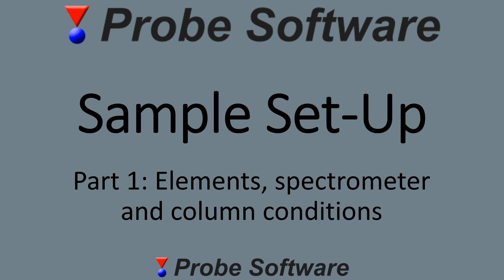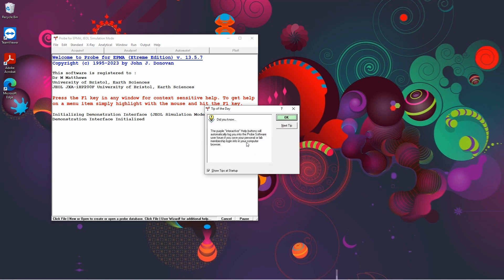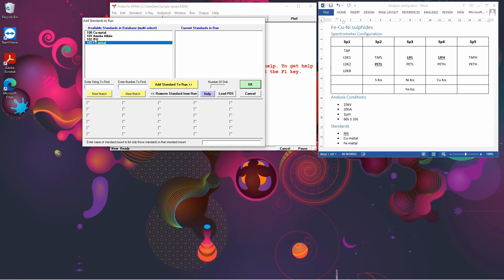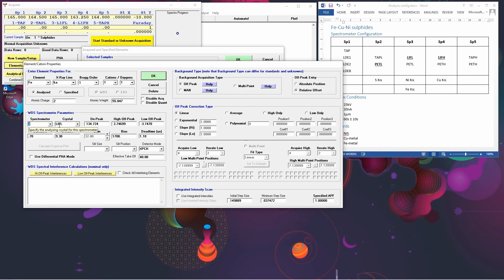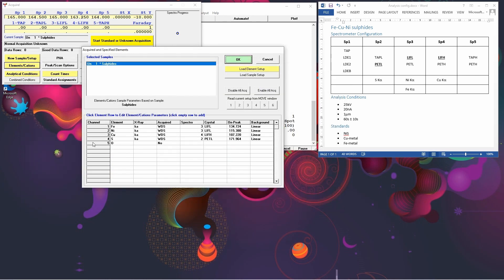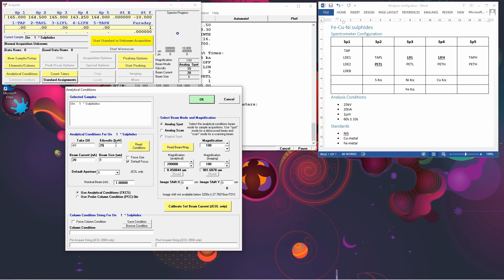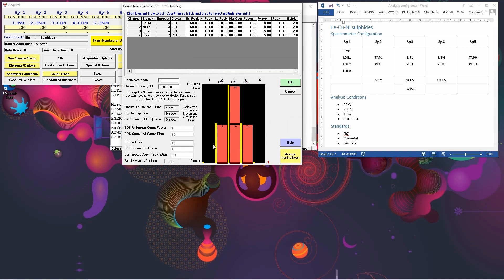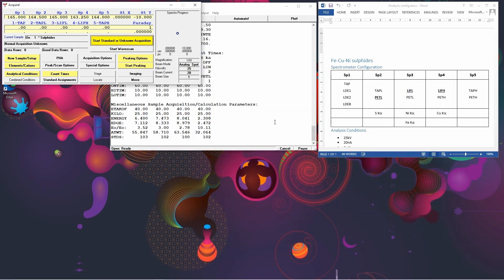Probe for EPMA sample setup Part 1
How to create new samples, add elements and set analytical conditions using Probe for EPMA.

Video produced by Mike Matthews.